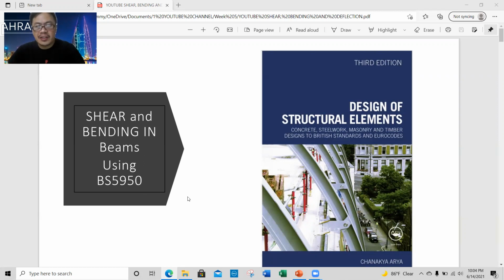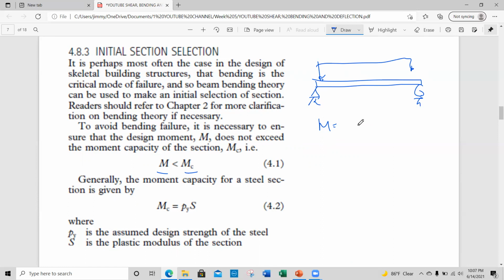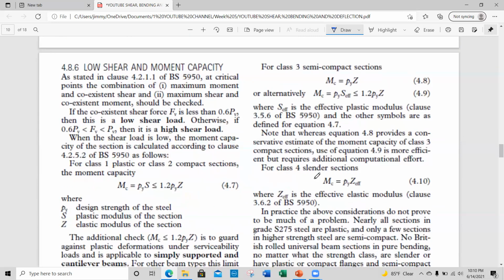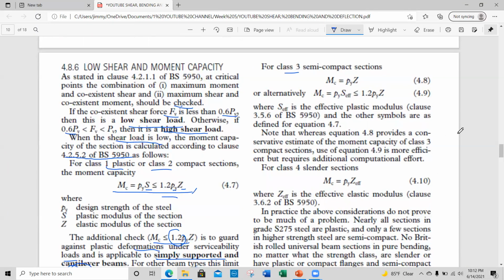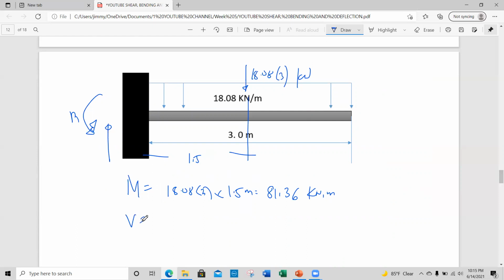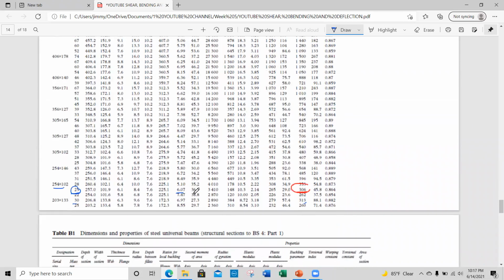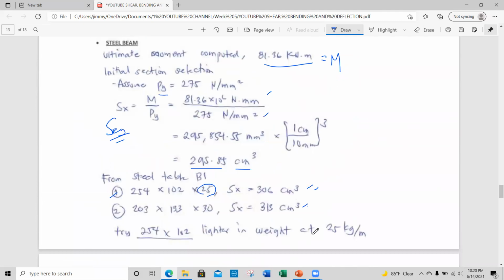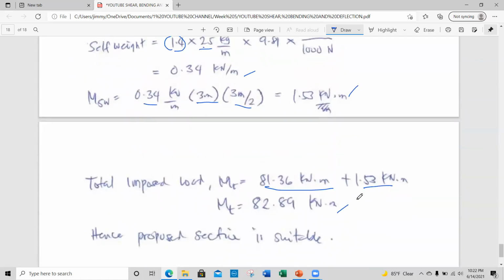Shear and moment in beams using BS5950